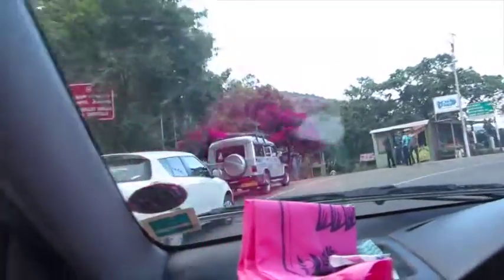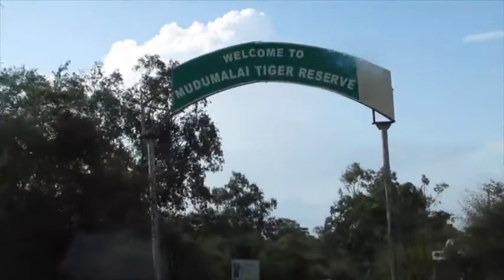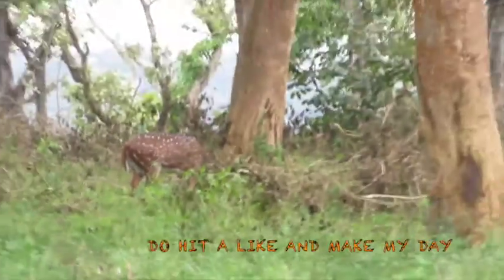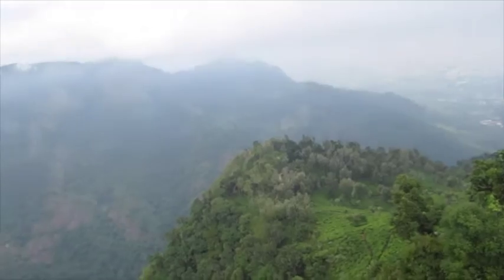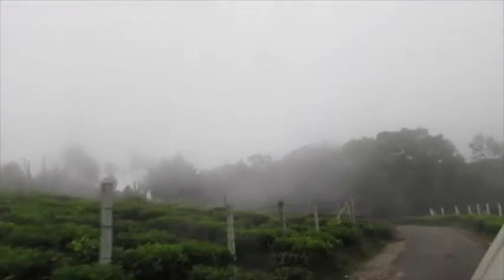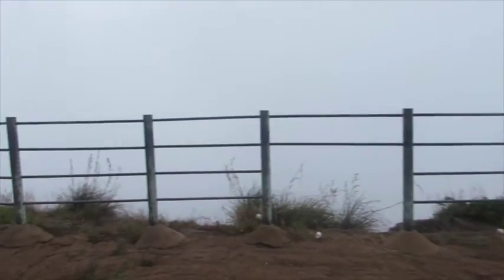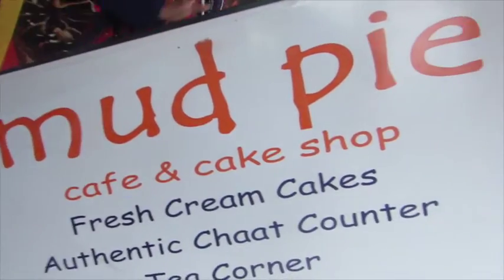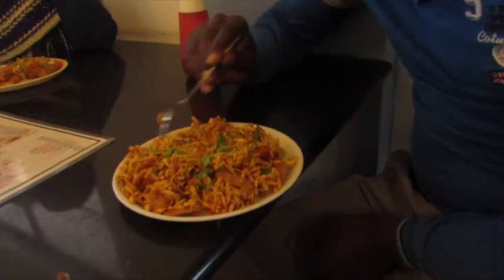Trip to Mudumalai Tiger Reserve and Coonoor , Tamil Nadu, India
Few Simple exercises for Big Belly, Fitness, Weight loss - Priyanka George (Mumbai Blogger)

DO SHARE MY VIDEO, MIGHT JUST HELP SOMEONE